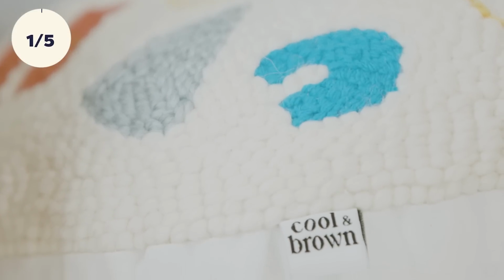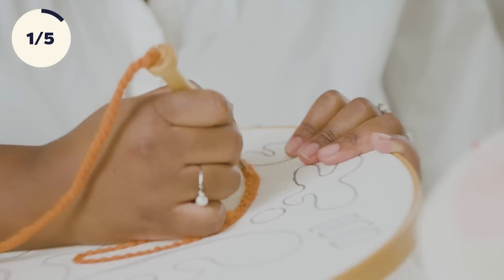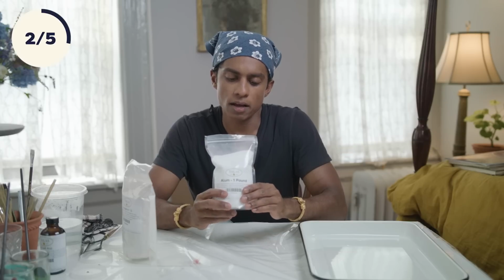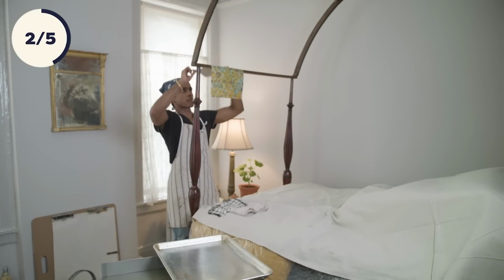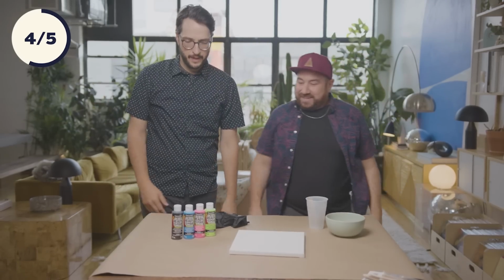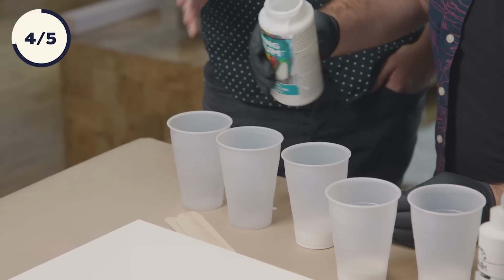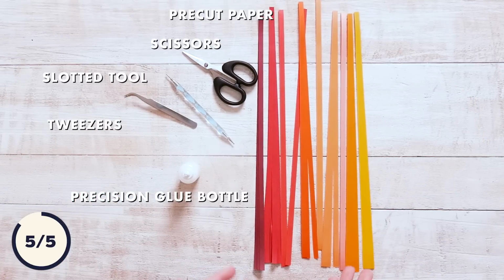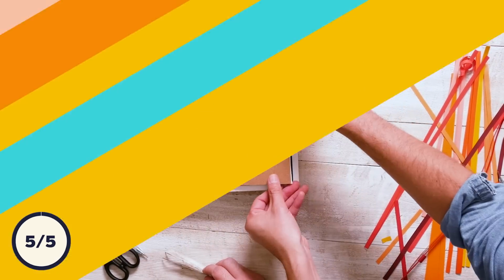5 New Crafts & Skills to Try This Year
Motivated to learn some new everyday skills? Craft up some time on the weekends to get started on these new projects with some of your favorite creators.